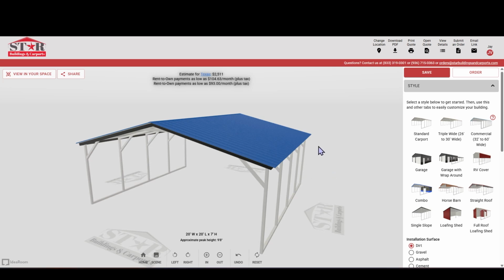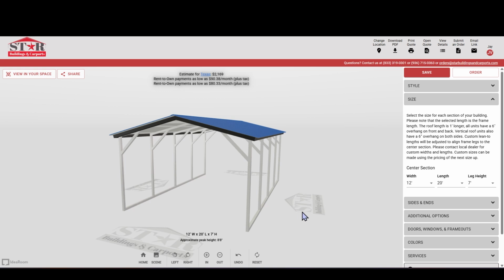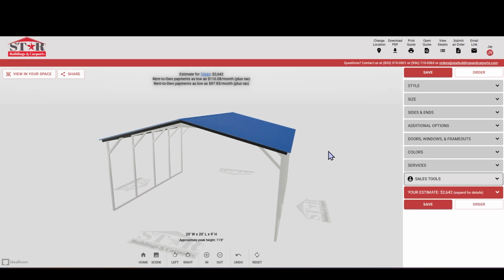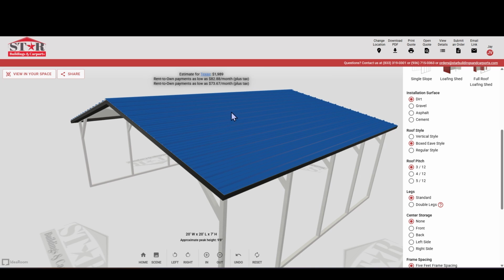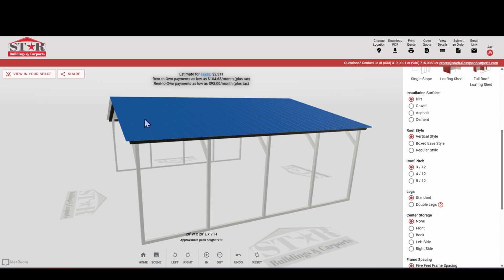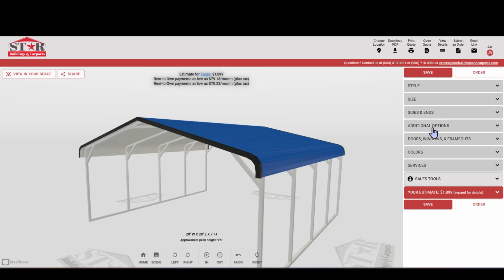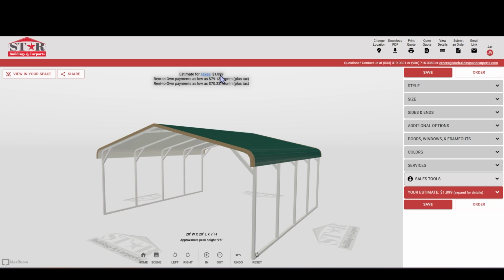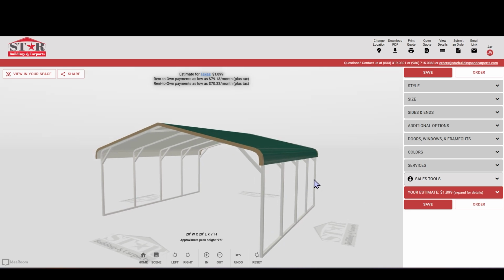Need a Carport? Design it in 3D - Here's how!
🔧 Learn How to Use the 3D Carport Configurator – Step-by-Step  🚗🏡

Thinking about a custom carport? In this video, I’ll walk you through how to use the IdeaRoom 3D configurator to design your dream carport — fast, easy, and right from your phone or computer!

✅ Choose your size
✅ Pick your roof style and colors

Whether you're in the market or just curious, this tool is fun to explore — and I’ll show you exactly how to get the most out of it.